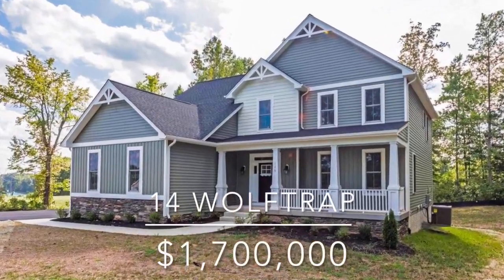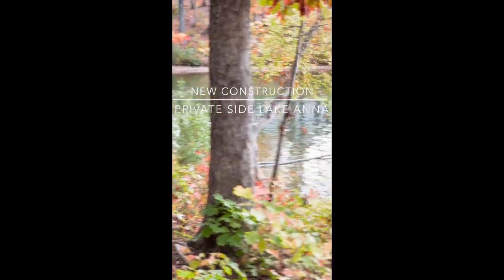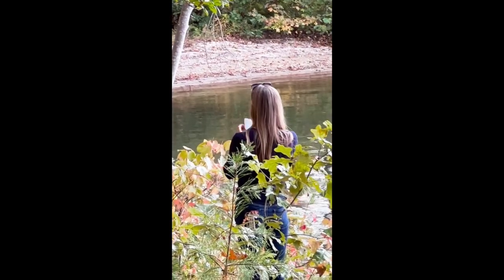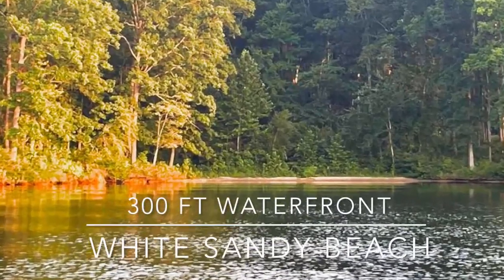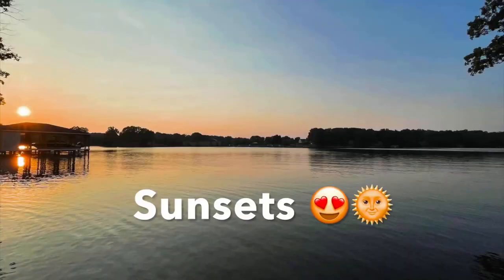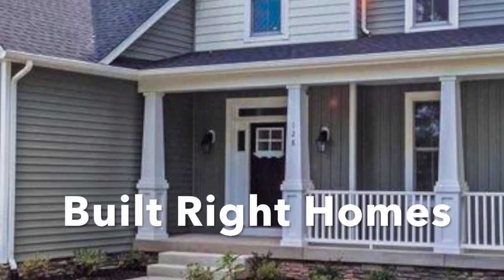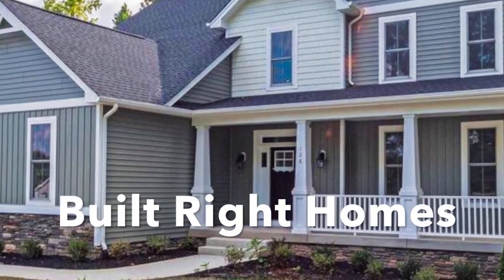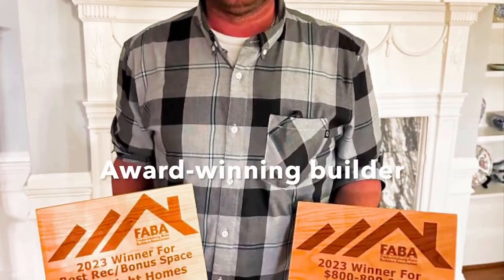🏖️❤️🤩 FUTURE WATERFRONT HOME FOR SALE! 🤩❤️🏖️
📍 14 Wolftrap Court, Bumpass 📍

Price: 💰 $1,700,000

Sunsets and a sandy shoreline welcome you at this one of a kind waterfront property on the tranquil shores of Lake Anna, Virginia. 👙☀️

Enjoy breathtaking views from this premium waterfront property, located in Lighthouse Point on the coveted private side of the lake, with approximately 300(+/-) ft of prime shoreline. 🏖️ This craftsman style home is to be built by an AWARD WINNING custom homer builder: Built Right Homes.

Start enjoying 4,900+ square feet of luxury living within this 3 bedroom, 2.5 bath retreat! 🏡 See for yourself what all your future home has to offer:

🏠 Open floor plan - perfect for entertaining your family & friends
👍 Moen faucets, soft-close hardware & engineered hardwood flooring throughout
🔥 Gas fireplace w/shiplap
🍴Gourmet kitchen w/shaker style cabinets, quartz counters, stainless appliances, farmhouse sink & a large walk-in pantry
🛏️ Large primary bedroom features a walk-in closet w/wood shelving
🛁 Primary bathroom features free standing tub, tile shower & a double vanity
✅ An office w/a private balcony that could also be used as a 4th bedroom
🤩 Full unfinished walkout basement
🚗 3 car loading garage w/large room above
☕ Covered front porch & multi-level covered back decks
🚤 Property will accommodate a very large boathouse
📍Great location - close to major cities, breweries, wineries, restaurants, convenience stores, entertainment and more

Please note, photos are not exact but a similar home is planned! 📸

📣 Escape the hustle of everyday in this lake oasis by navigating and contacting The Ashley Hoffman Group today!

Ashley Hoffman is a top real estate agent / realtor at Lake Anna, Louisa County, Orange County and Spotsylvania, Virginia, with The Ashley Hoffman Group. Grayson Hoffman and The Ashley Hoffman Group are #1 in selling waterfront homes at Lake Anna. They have been the top producing real estate agents at Lake Anna since 2018. If you are interested in waterfront homes for sale at Lake Anna, waterfront properties at Lake Anna or other lake properties at Lake Anna, then Contact The Ashley Hoffman Group; especially if you are moving to Lake Anna, selling at Lake Anna, or looking for waterfront houses at Lake Anna, property at Lake Anna, or would like to learn about real estate at Lake Anna, Virginia.